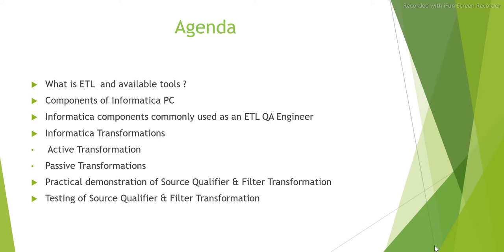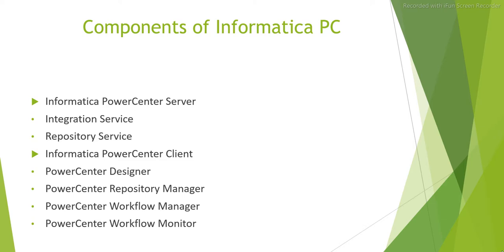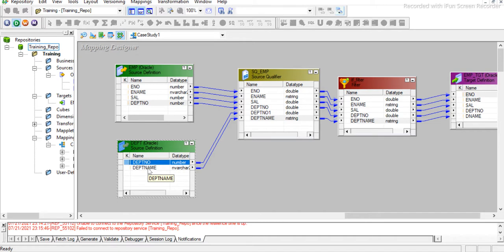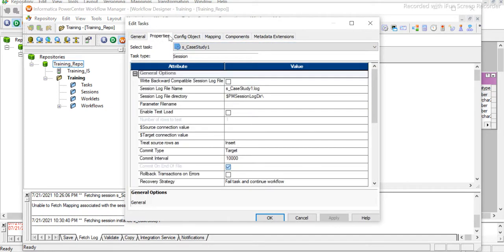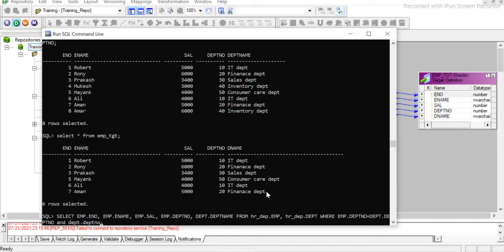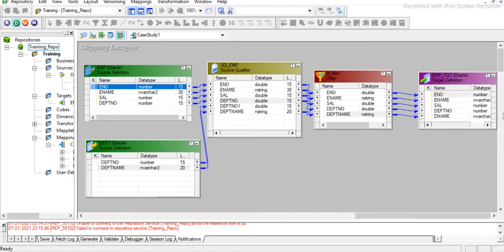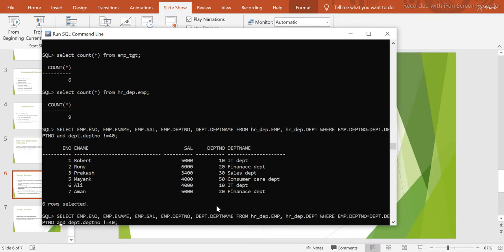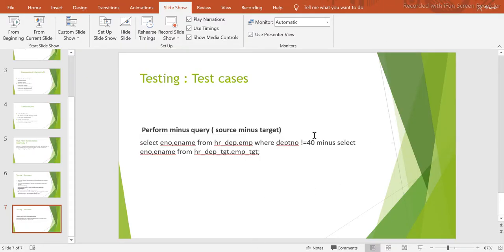ETL Testing Filter Transformation | [ ETL Testing Tutorial #1 ]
ETL Testing
ETL Testing Filter Transformation
Filter transformation is a active and connected transformation
Test Strategy in ETL Testing

  Happy Learning!